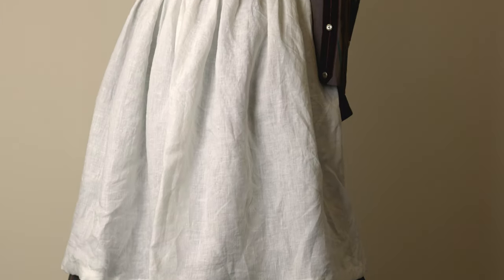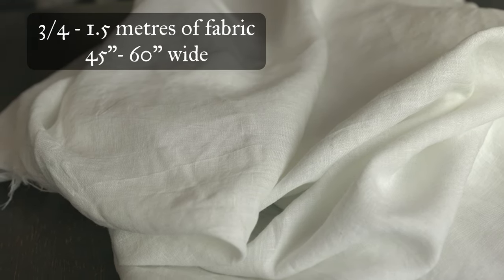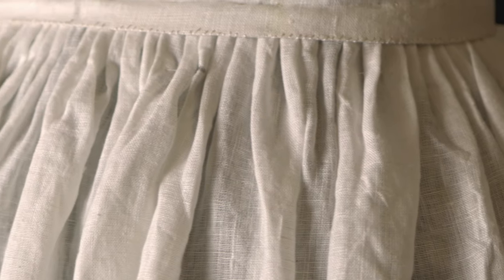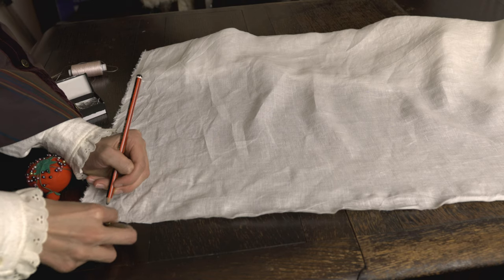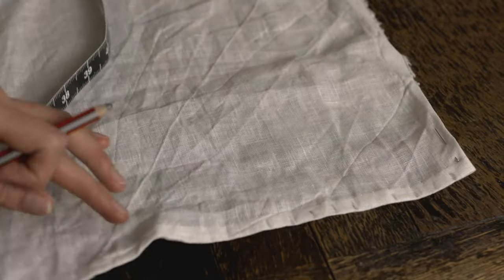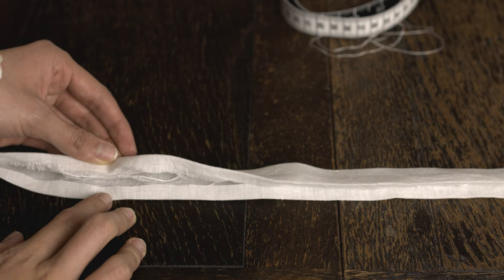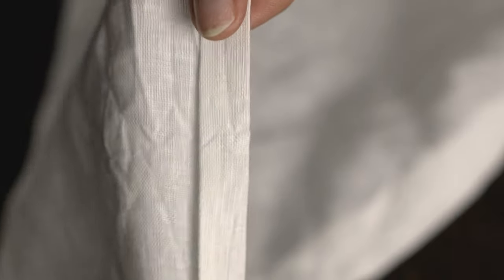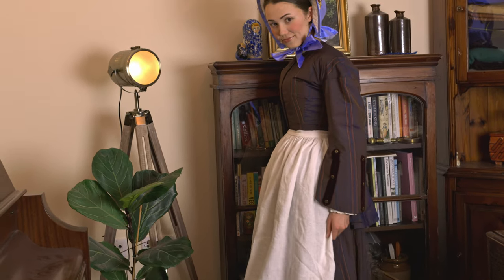How to Hand Sew an Adorable Victorian Apron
It has been a while since I last posted a sewing tutorial, so I wanted to share this demonstration of how to sew an adorable Victorian apron. This historical fashion accessory is rather straightforward and simple to construct, and the apron is completely handsewn, so there is no machine needed in order to make this project.

One of the best elements about this 19th century fashion item is its supreme versatility. While I chose to make my own apron in a practical, lightweight linen, this same type of design could be made from any fabric, even decorative silks, and spruced up with various trims, embroidery, insertion lace, ruffles, and more. The possibilities are endless with this foundational base.

This garment is not only a historical fashion accessory, it's also ideal for those looking to spruce up their cottagecore or historybounding wardrobes, as it helps to give any ensemble an archaic or antique look.

Aprons are also a brilliant way to protect your historical clothing from food, staining materials, and other things that might get a garment dirty. I hope that I explained this historical sewing tutorial with clear enough instructions, but if there is anything that you need greater clarification on or need a deeper explanation of, I’ll do my very best to answer.

Be sure to download a free JPG of the pattern I made for this apron, so you can have a concise guide on how to construct your own apron pieces:

Time Stamps:
0:00 Why Did I Sew a 19th Century Apron?
1:30 What Materials Do You Need Need for a Victorian Apron?
2:48 Take Measurements & Cut Fabric
6:01 Make a Hem
6:51 Finish the Top Edge
7:27 How to Make Cartridge Pleats
9:42 Sew & Attach the Waistband
12:26 Sew Down the Selvedges (Optional)
12:41 Secure Hooks & Eyes
13:36 Final Thoughts on Making a Victorian Apron
14:02 End Screen